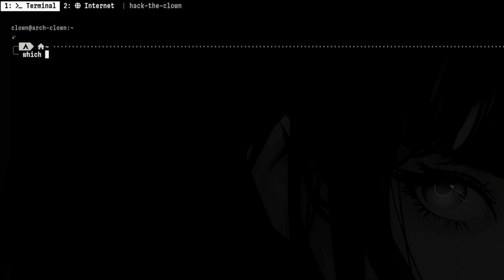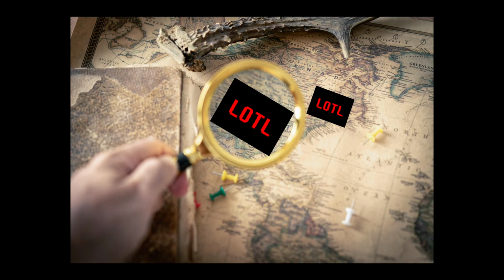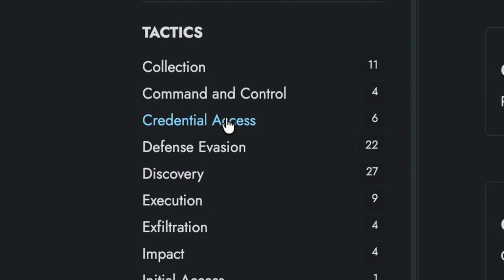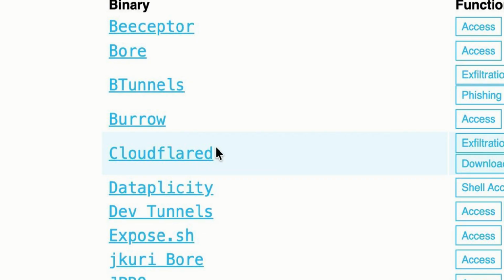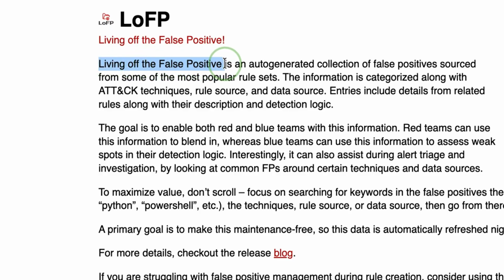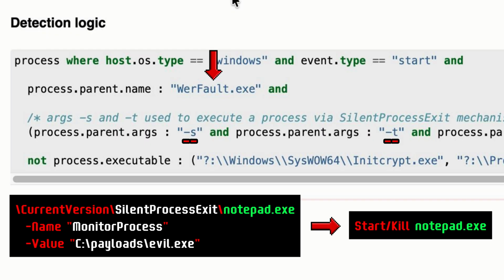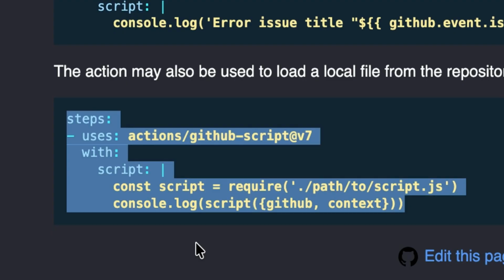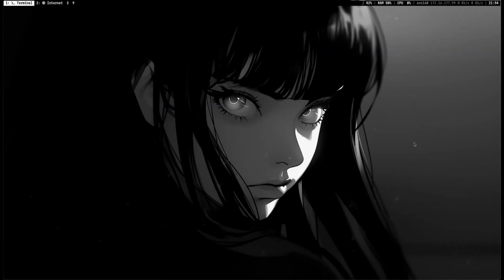Techniques You’ve Never Heard Before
Living Off The Land is a technique where attackers leverage built-in tools, softwares inside operating systems or networks for their malicious gains.

In this video, I will show you the unique techniques you never heard before.

// Chapters

0:00 - Intro
1:45 - Lolbas (Windows)
2:21 - LooBins (Mac OS)
3:15 - Living Off The Tunnels
3:54 - Living Off The Hardware
4:24 - Living Off The False Positive
5:42 - Living Off The Pipeline
6:42 - Living Off The Land Applications
7:04 - Living Off The Land Drivers

// Links